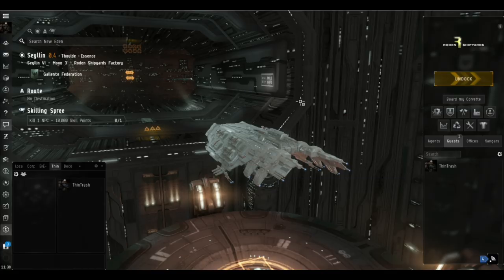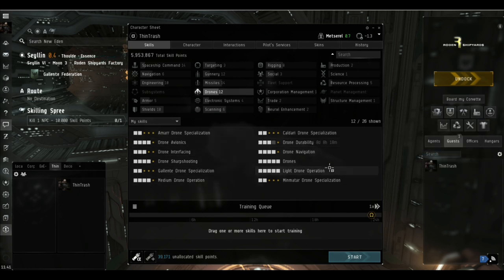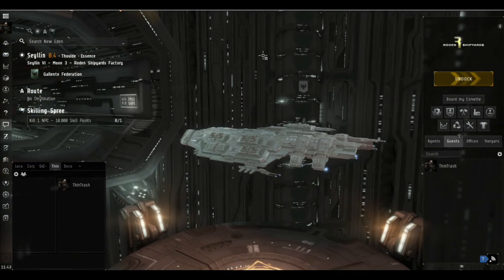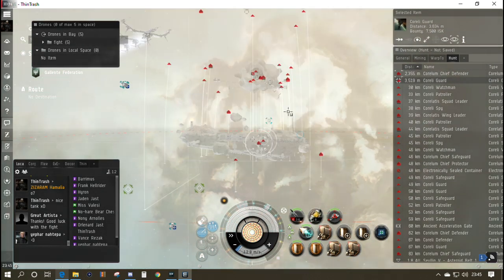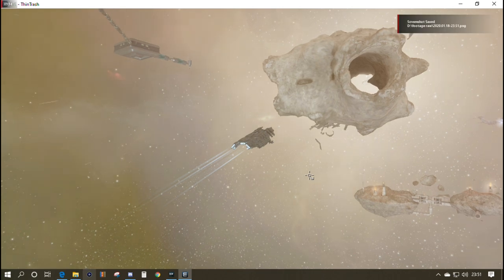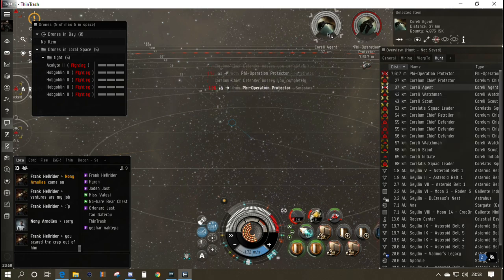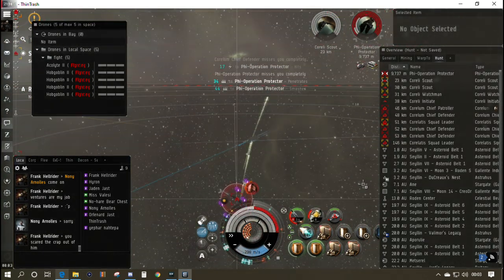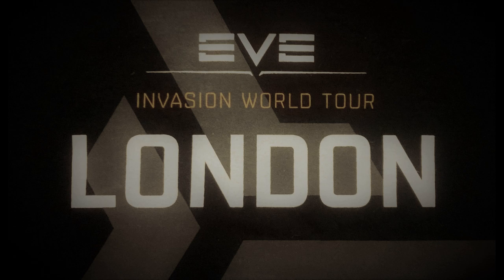Eve Online Alpha Drake DED 4/10 Serpentis Phi-Outpost. Kiting FTW.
In this video our Caldari Alpha clone takes his Passive Tank Drake into A 4/10 rated DED Site. The strategy is to use the range of the heavy missiles to avoid most of the DPS on the site by letting the rats kite out to us. These sites need to be scanned using an exploration frigate or other ship equipped with probes.

50MN Cold-Gas Enduring Microwarpdrive
Peripheral Compact Target Painter

Medium Core Defense Field Extender I
Medium Anti-EM Screen Reinforcer I

Scourge Heavy Missile x1392
Core Scanner Probe I x8
Caldari Navy Scourge Heavy Missile x1683